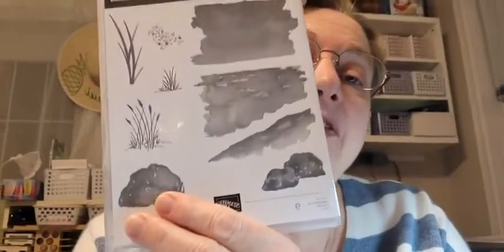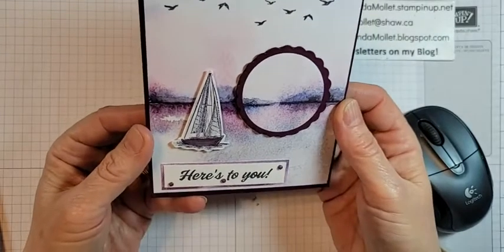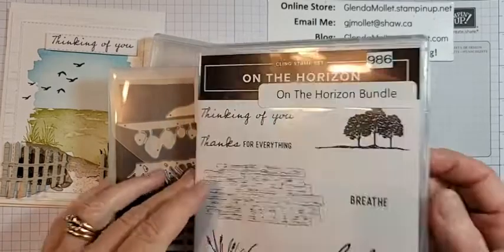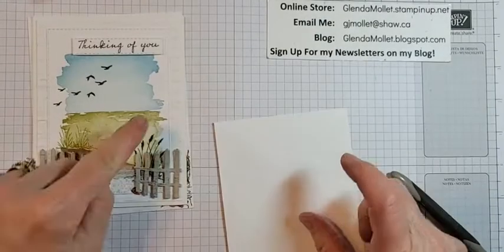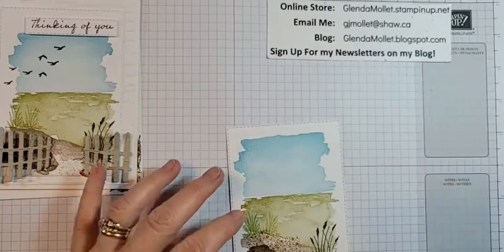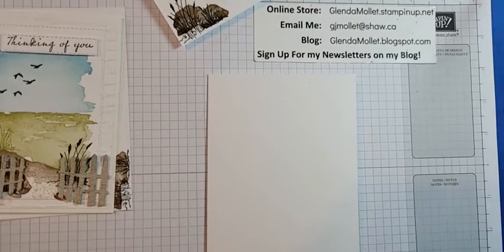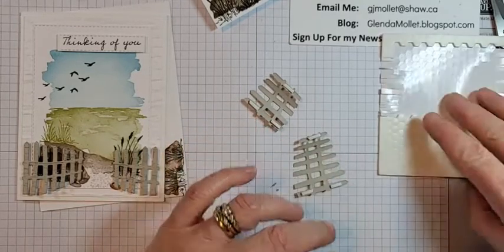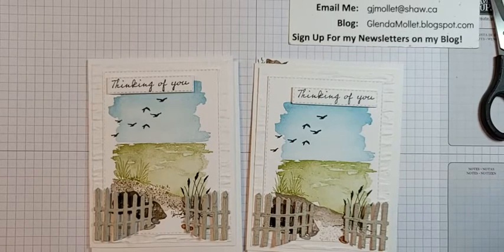Creating A Card Using The Oceanfront Stamp Set and On The Horizon Bundle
In this video tutorial I share how to use the Oceanfront Stamp Set to create a beautiful and peaceful outdoors scene.
Then I finish it off with the On The Horizon Bundle and some Pebbles Enamel Dots.
Set a lovely beachfront scene with the Oceanfront Stamp Set. The borderless images are designed to blend seamlessly when slightly stamped over one another, allowing you to build your own seaside panorama. Want lots of water and just little sand? You got it! Want a rugged coastline, where sand and rocks meet water? This set has you covered. Purchase your set today and go coastal!
The On the Horizon Bundle includes the On the Horizon Stamp Set and the Horizon Dies. Stamp a scene, then cut it out in just minutes.
I include the recipe during the first few minutes of the tutorial.
Make sure you watch to the end to see a sneak peek of my upcoming Waves Of The Ocean Class and how you can get the class for FREE!